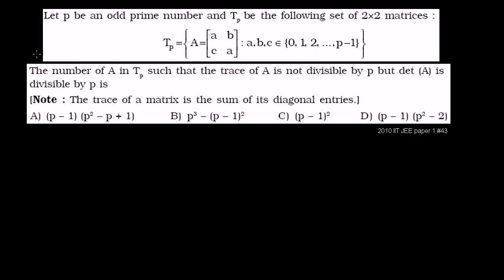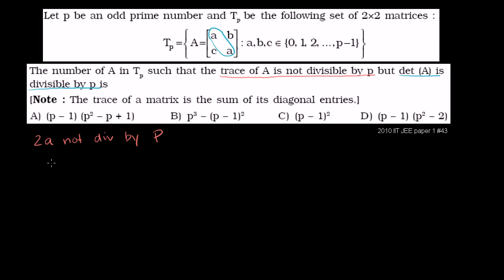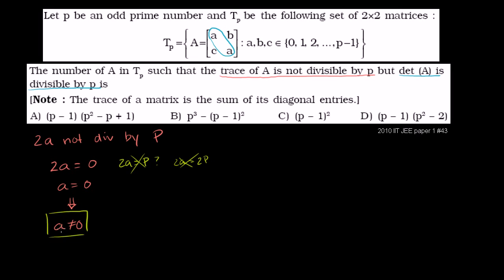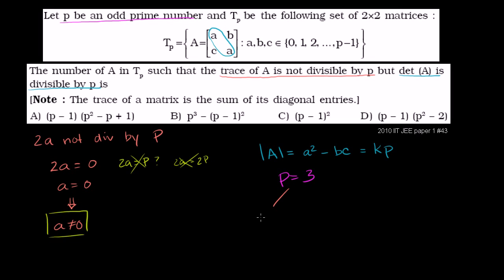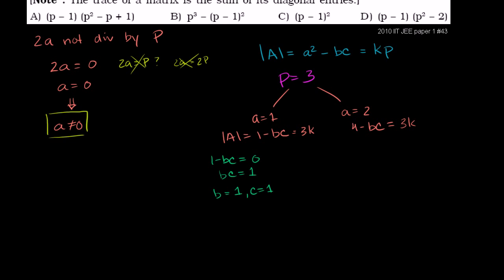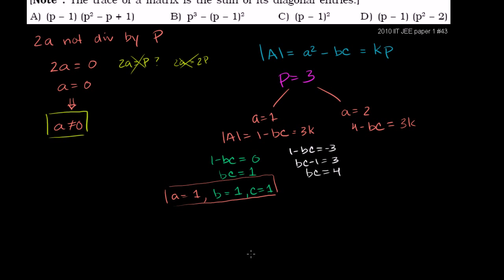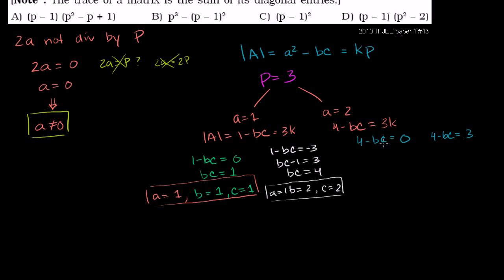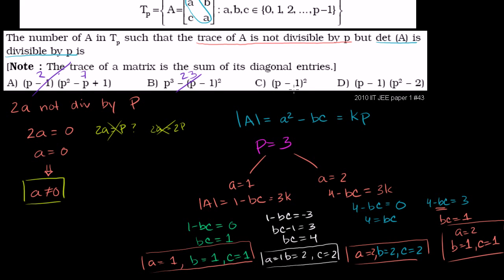IIT JEE Trace and Determinant720p H 264 AAC